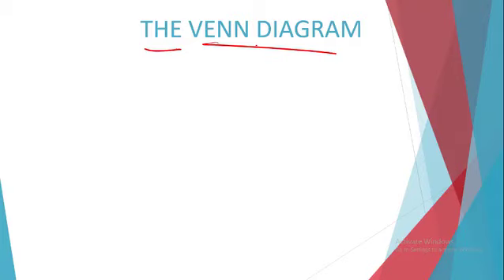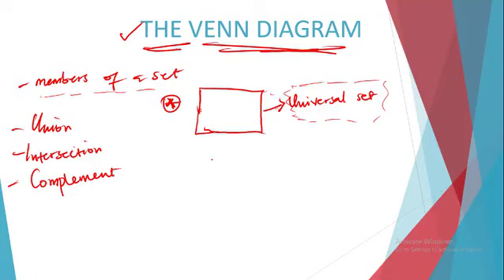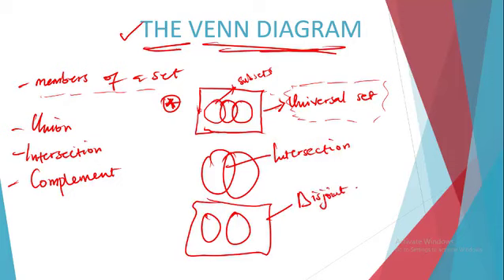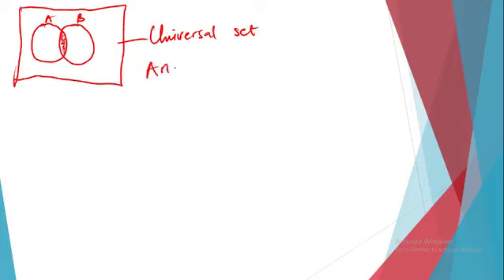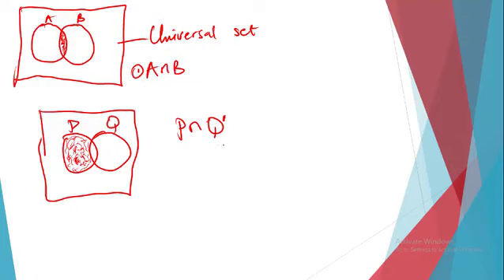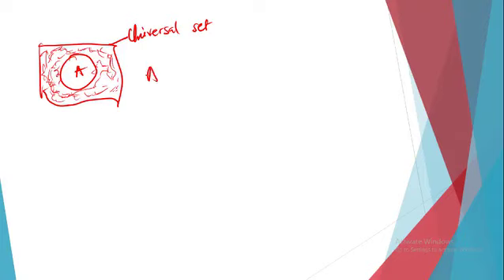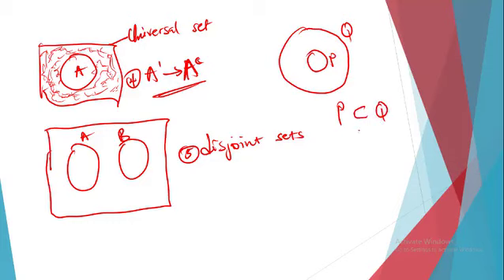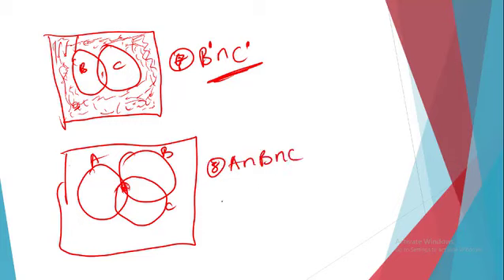Venn Diagram [SS 1 JAMB Tutorial, WAEC, NECO, Post-UTME, NABTEB]